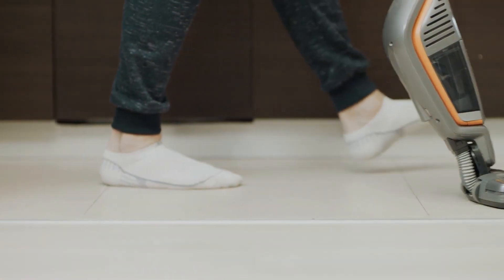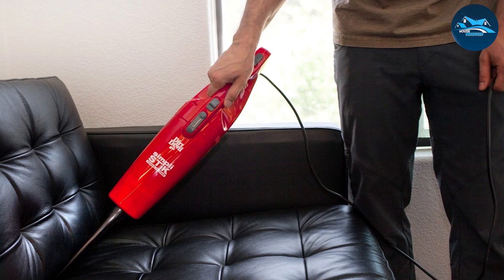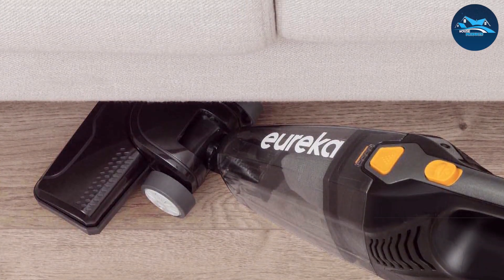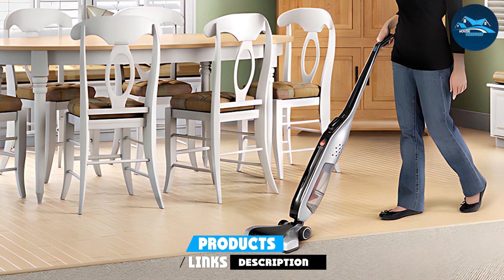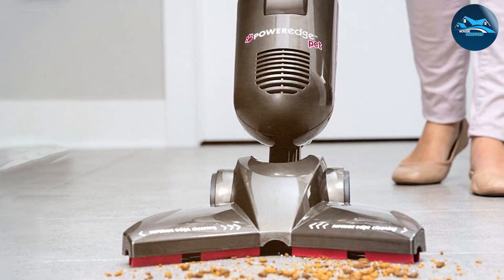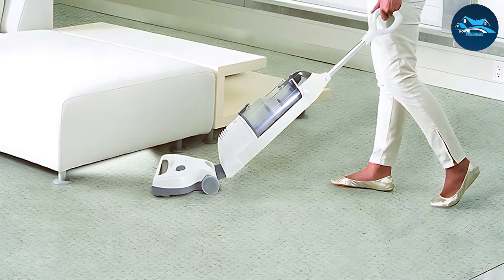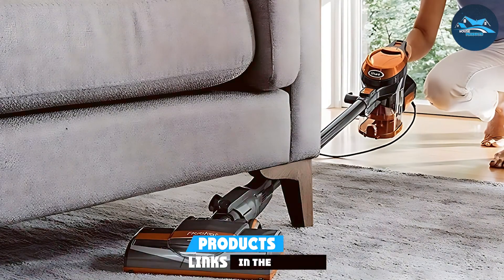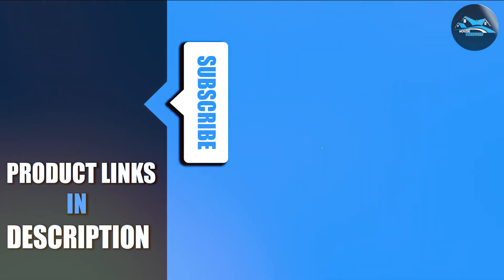Cleaning Efficiency - The 7 Best Lightweight Vacuum Cleaners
Top 7 Lightweight Vacuum Cleaner in 2024

Links to the best Lightweight Vacuum Cleaner we listed in this review video:

1 Dirt Devil SD20000RED Lightweight Vacuum Cleaner

2 Eureka NES215A Lightweight Vacuum Cleaner

3 Eureka 3670G Lightweight Vacuum Cleaner

4 Hoover BH50010 Lightweight Vacuum Cleaner

5 Bissell 81L2A Lightweight Vacuum Cleaner

6 Shark SV1106 Lightweight Vacuum Cleaner

7 Shark HV302 Lightweight Vacuum Cleaner

What are the Lightweight Vacuum Cleaners in 2024?

After watching this video you will know which are the best budget, top selling and top rated Lightweight Vacuum Cleaner on the market today.

If you choose from this list you can be sure that you buy one of the best Lightweight Vacuum Cleaners available today.